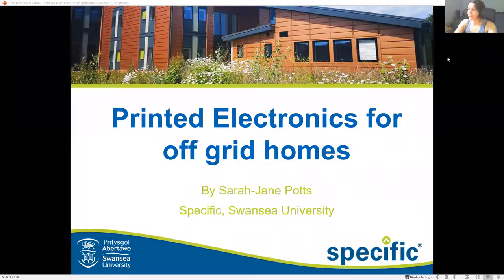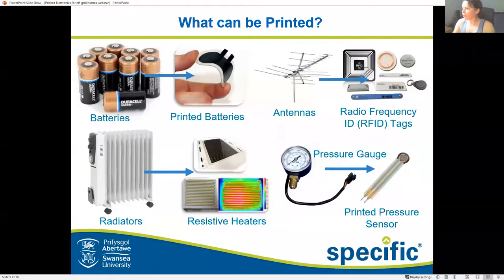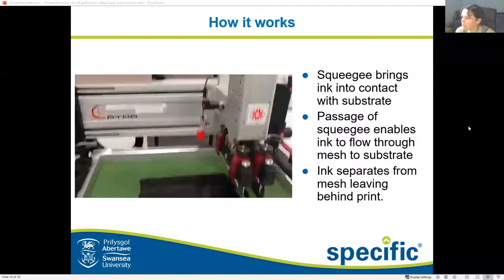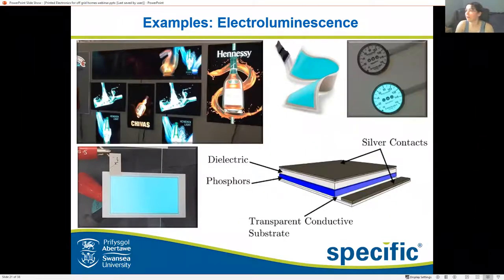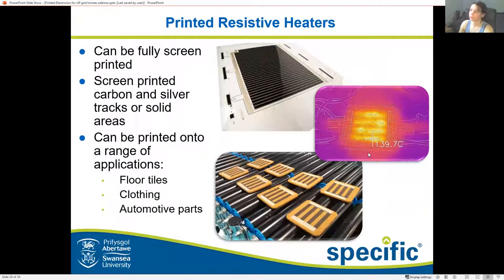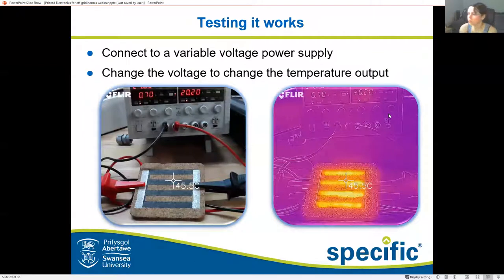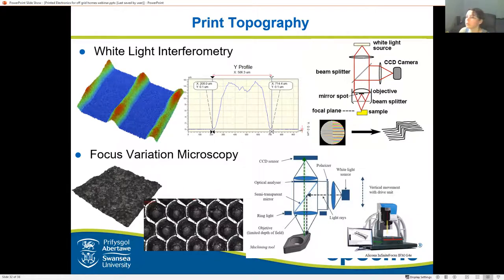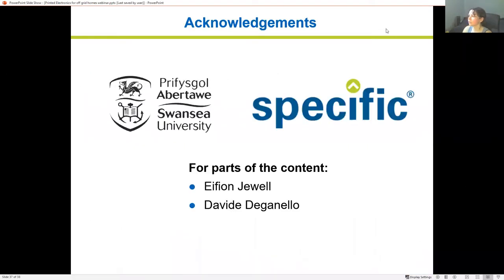Sustainable Engineering Session: Printed Electronics for Off-Grid Homes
SPECIFIC is working with the Welsh Government to provide outreach resources for 15-18 year old school children while they are away from the classroom during the COVID-19 outbreak. The topics covered in this series of workshops are similar to those that are studied in a Materials Engineering course at Swansea University.